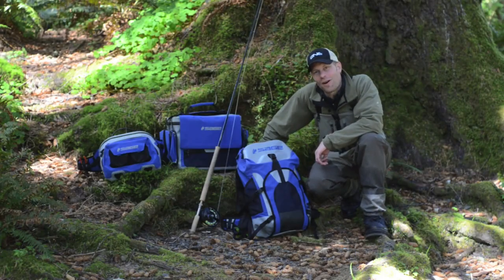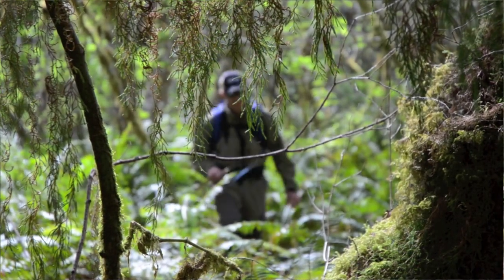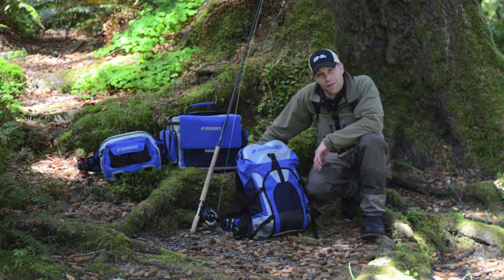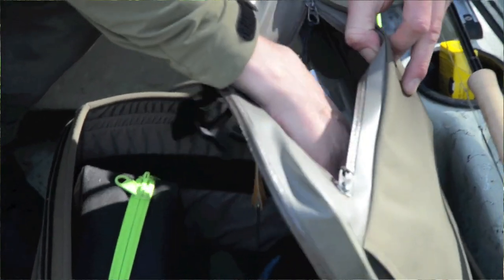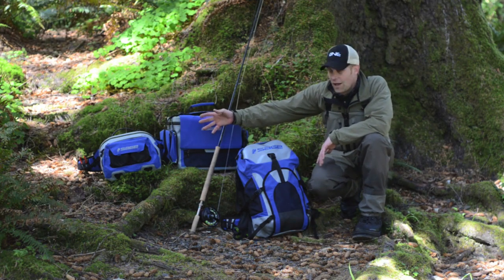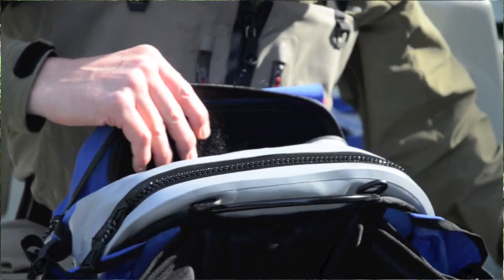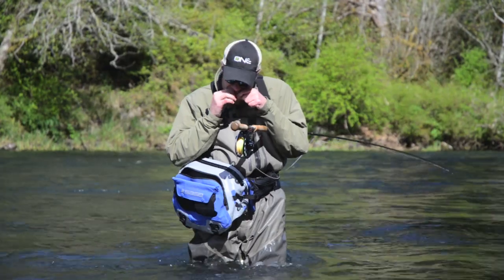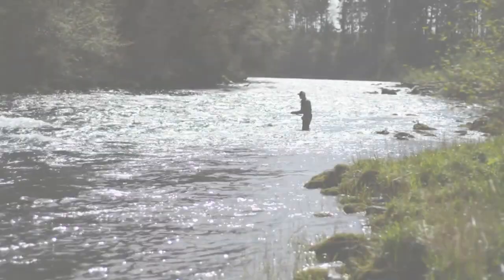Sage Fly Fishing Packs and Bags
Sage  technical fly fishing bags, packs, cases and tubes are a continuation of the attention to detail and craftsmanship we build into our fly rods and fly reels. Created by expert fly anglers for the specific needs and demands of the sport. Luggage that’s built to be fished and fished hard.